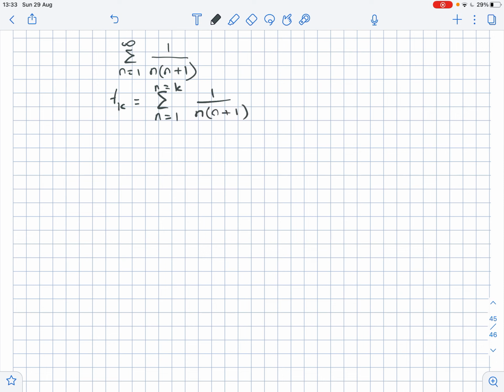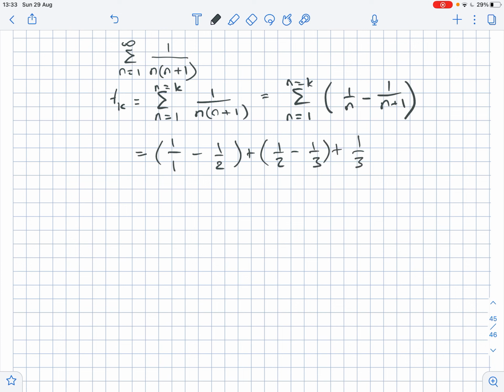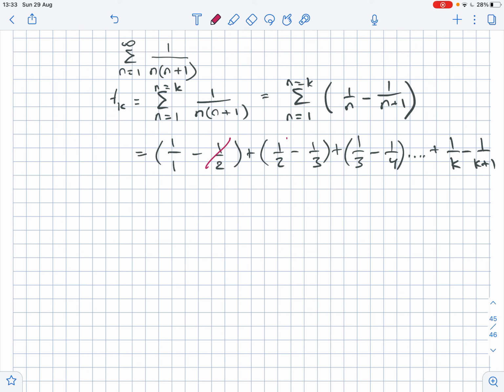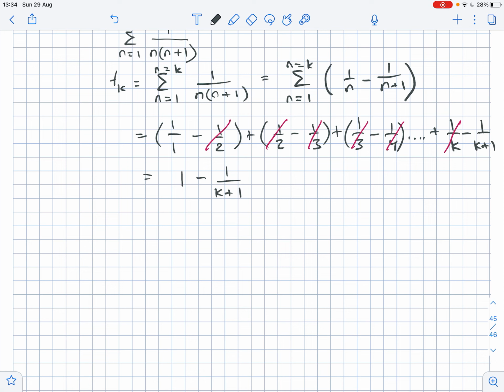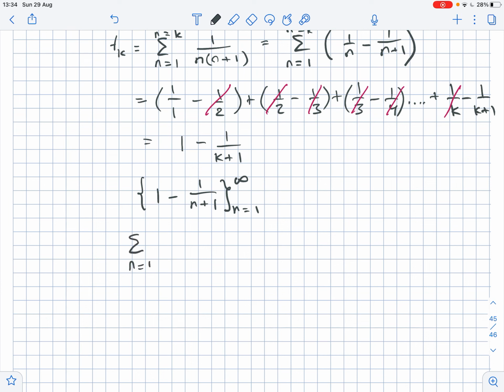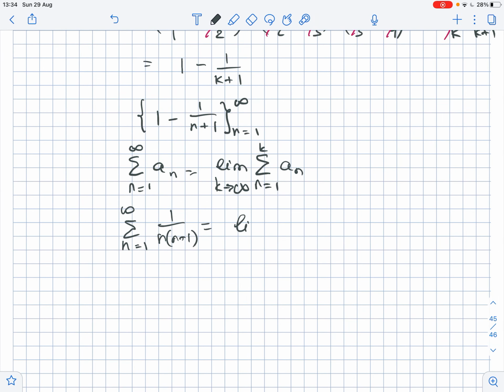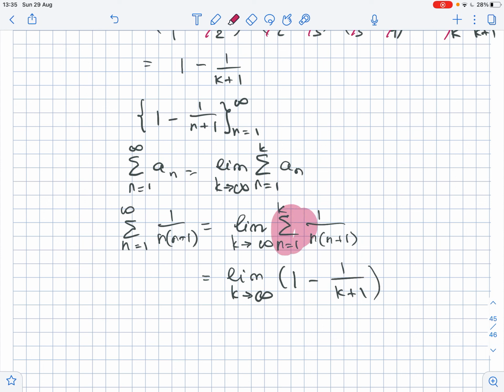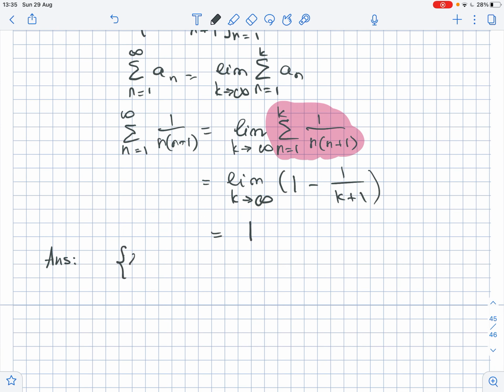A possible recall of chart-topping car in the world is now a major concern of its ... | Plainmath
Solution to Calculus and Analysis question: A possible recall of chart-topping car in the world is now a major concern of its manufacturer. The issues of this car are from defects on its systems; 0.40 failure is probable from the brake
system, a probability of 0.20 from power-transmission failure, 2 0.10 probability from fuel system malfunctioning, and a defect of 0.40 in some parts of the car. What is the probability that
there are no defects in either the brakes or the power-transmission system if these two systems fail with 2 probability of 0.10 simultaneously?